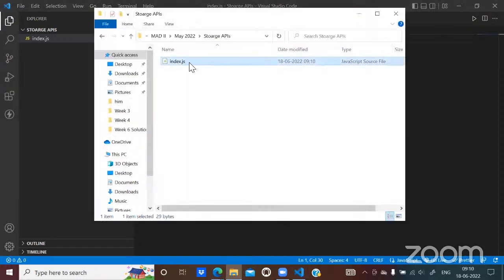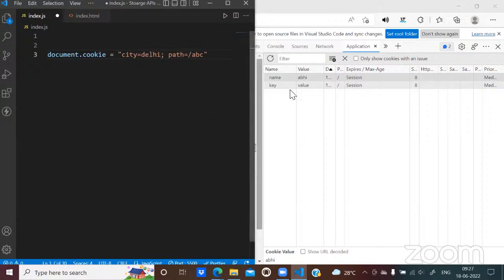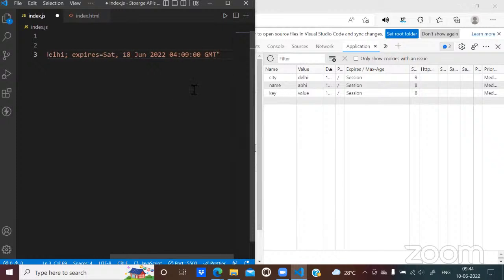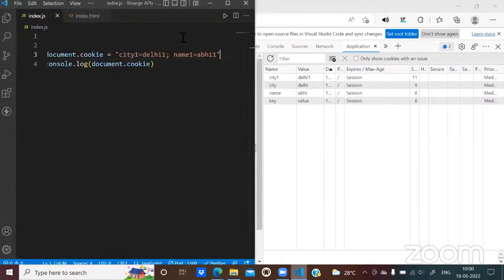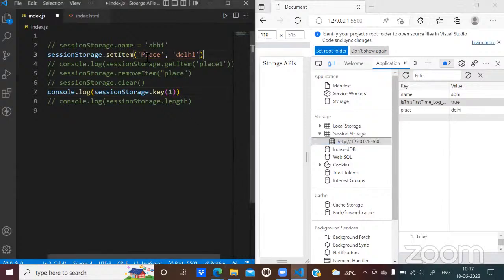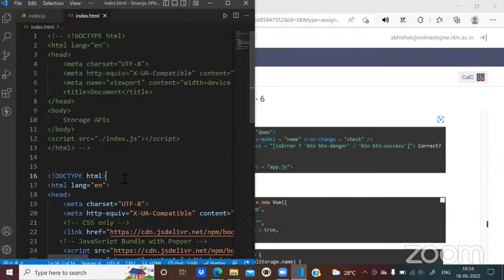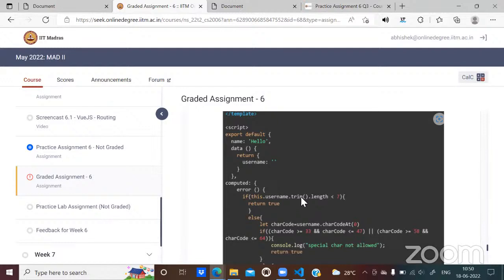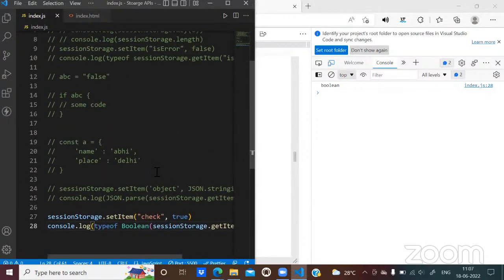MAD II - Open Sesion/Summary - Week 7